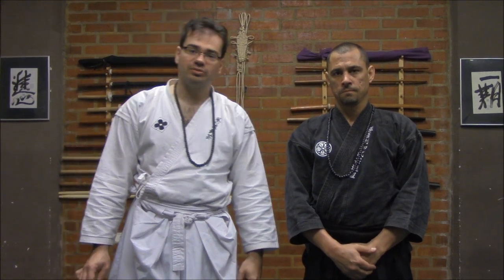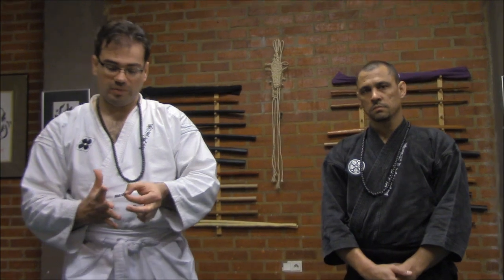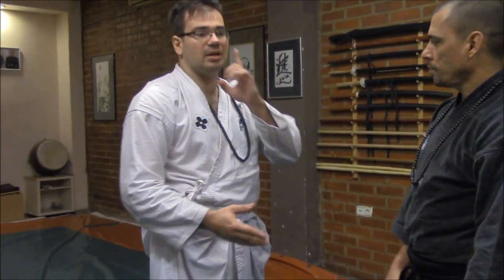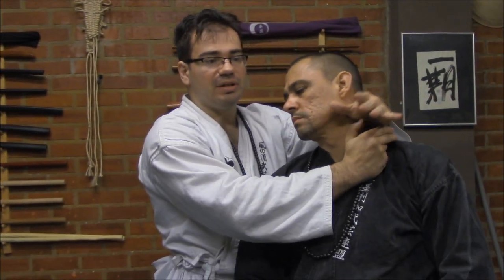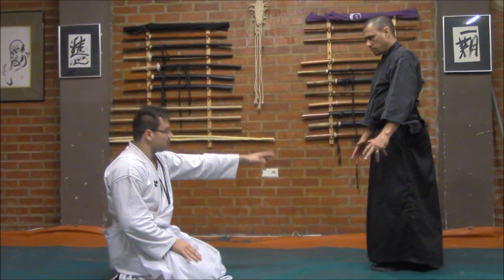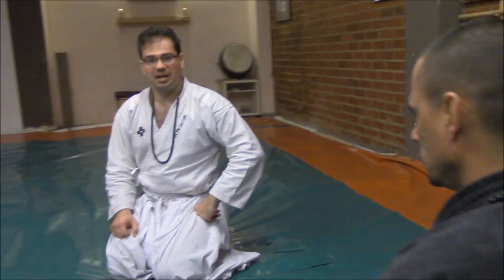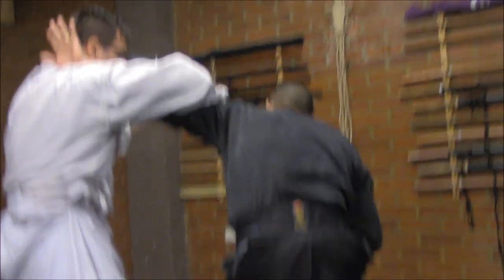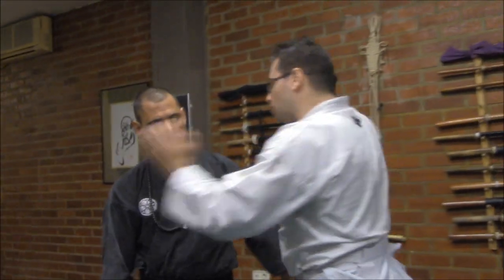Ogawa Ryu - 自然の伝統 Shizen no Dentou 小剣- Shogen - 2015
During Special Class
Shidoshi Luis Nogueira
Valencia - Spain